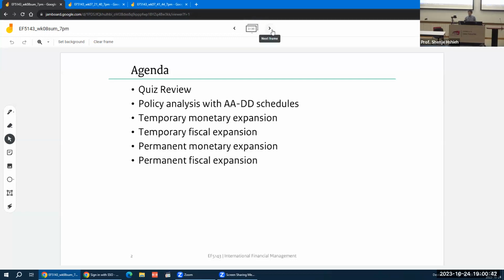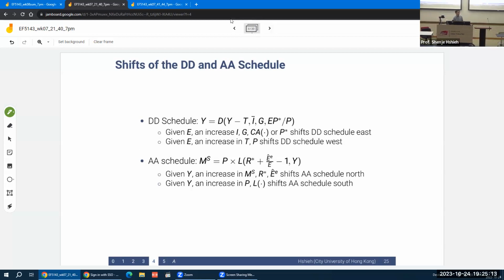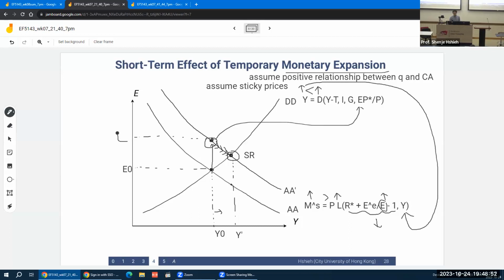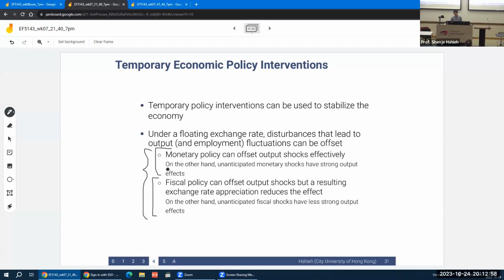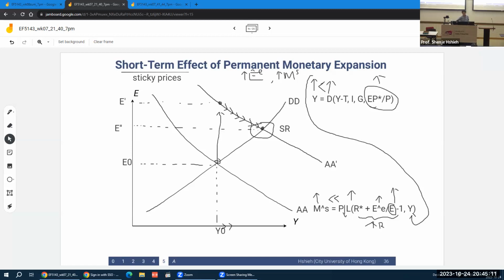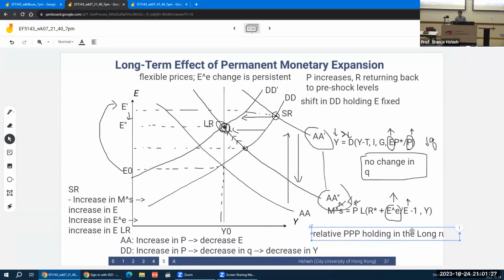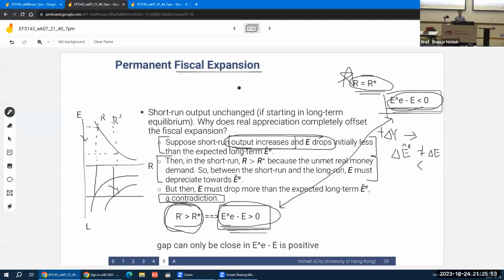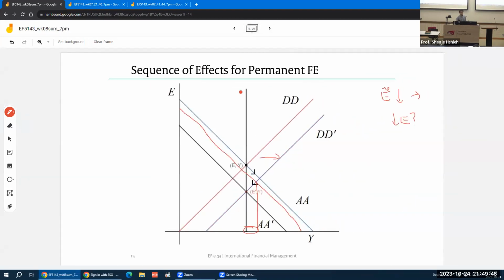Week 8 Lecture: Flexible FX Rates and Output